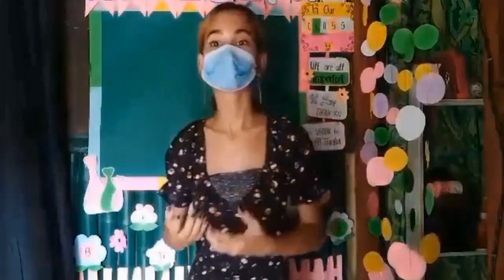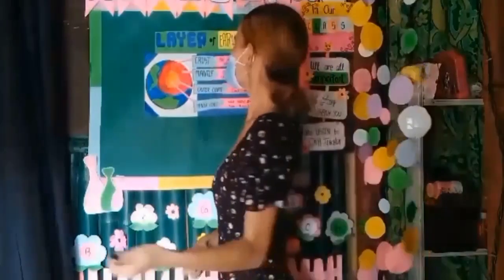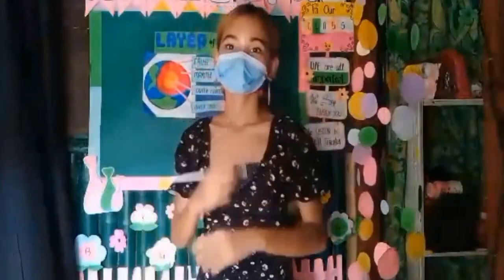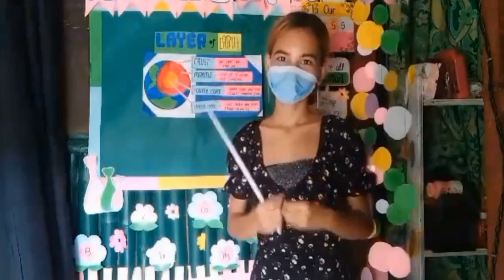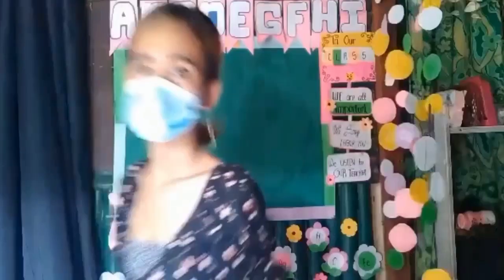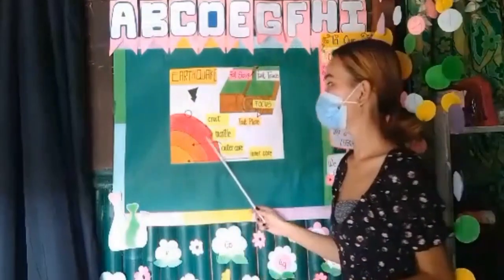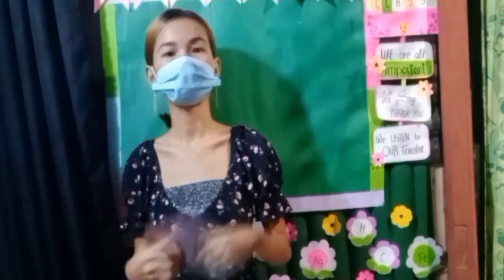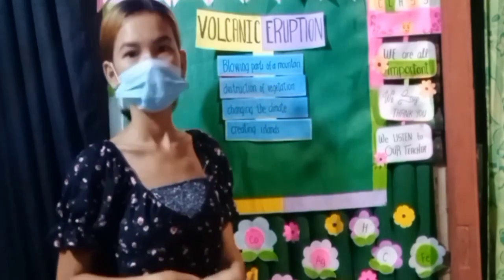Volcanic Erruption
I need to back up this file due to our school portal website needed to be close. I don't know the real reason, I think due to back to normal school. I have problem with my drive. I think Youtube are more fit.